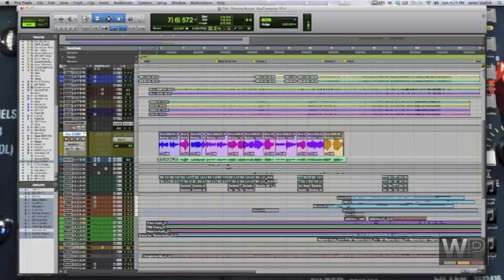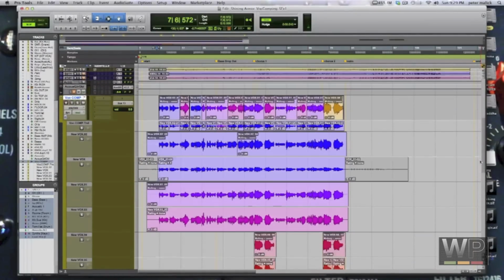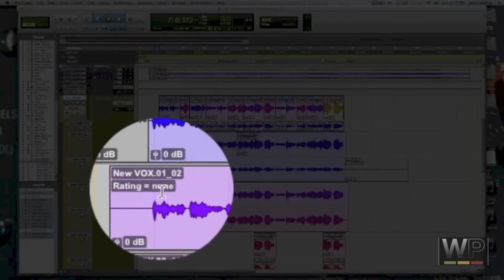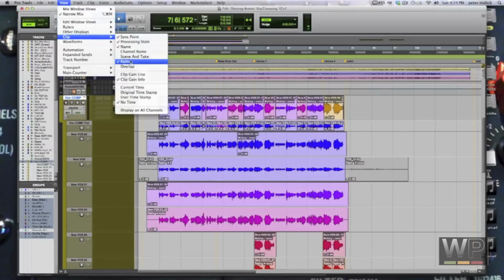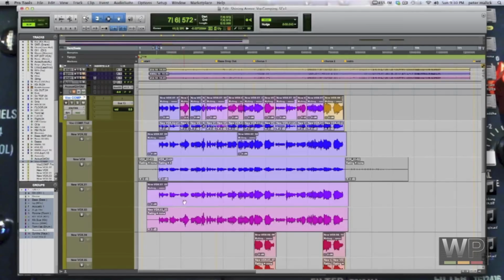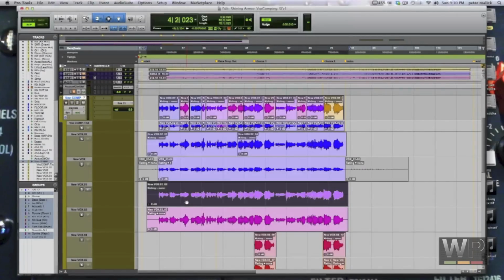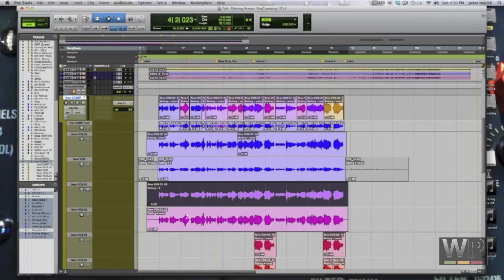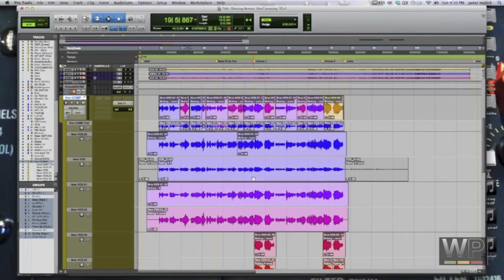Comping Vocals in Pro Tools 11 - Playlists & Clip Ratings Pt 2 | Westlake Pro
Join Producer, Mix Engineer Peter Malick as he demonstrates his vocal comping workflow in Pro Tools 11. Vocal comping is the process of selecting parts of different vocal takes to create the best 'composite' vocal.